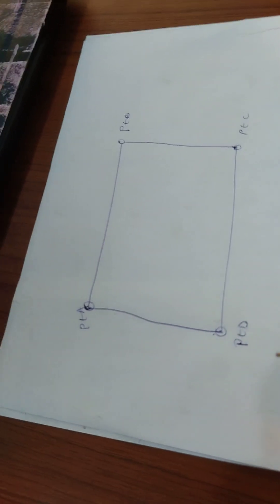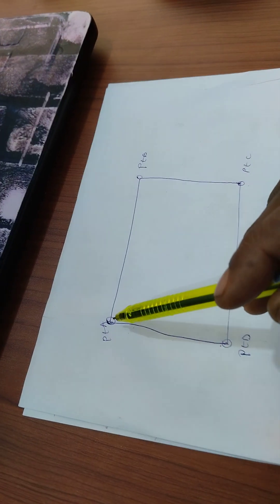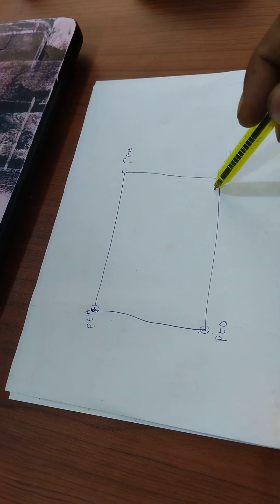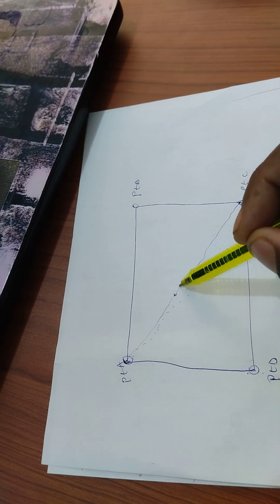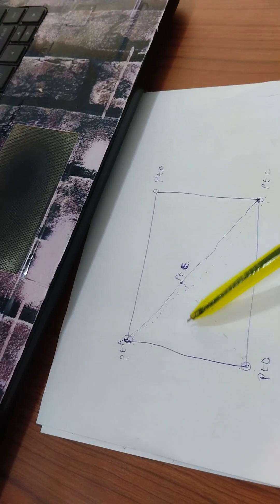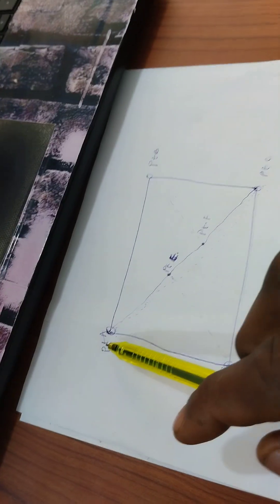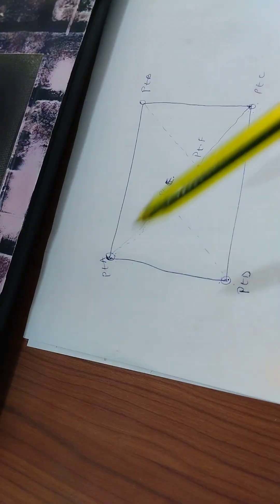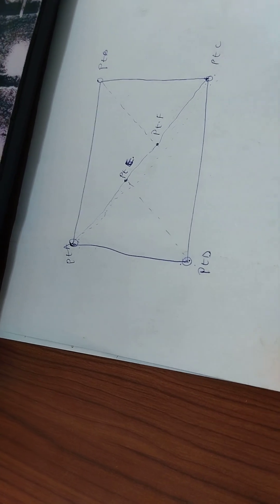Chain surveying field procedure.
Chain surveying field procedure explained